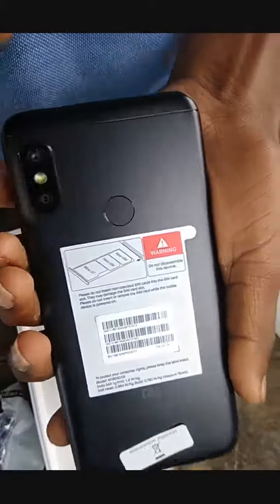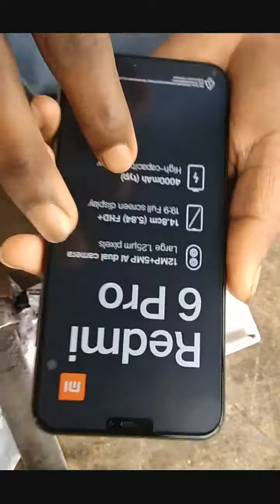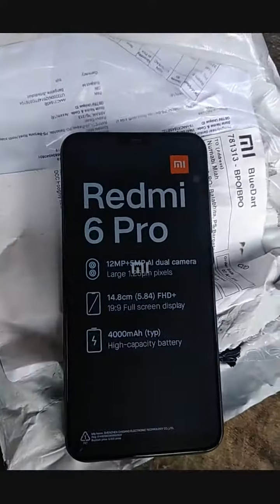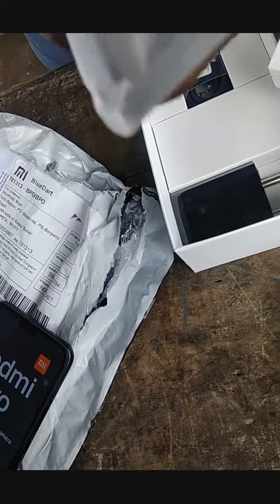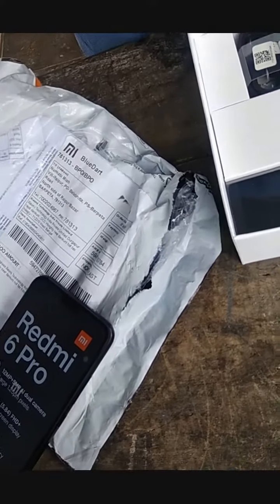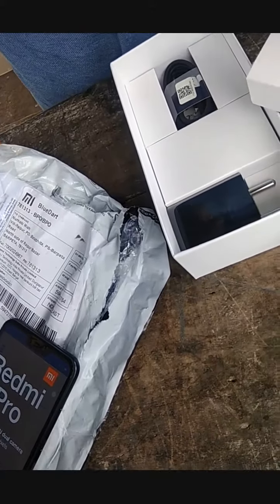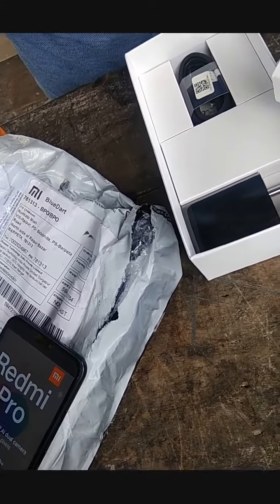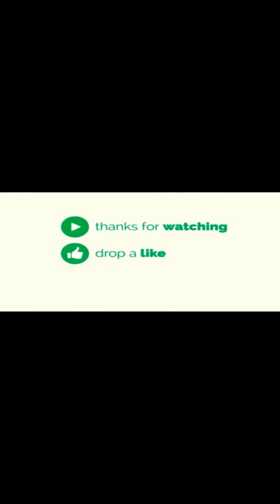Xiomi Redmi 6 Pro Unboxing | First look MI 6 Pro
mi 6 pro best quality phone in low price
you just get in Rs 7999 in festival session
you will get it with soft back cover
Redmi 6 pro